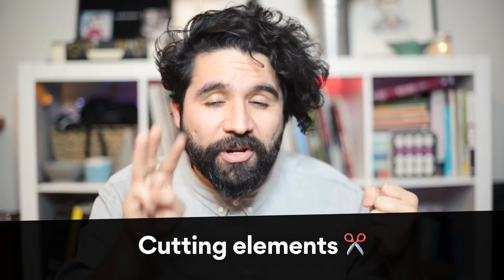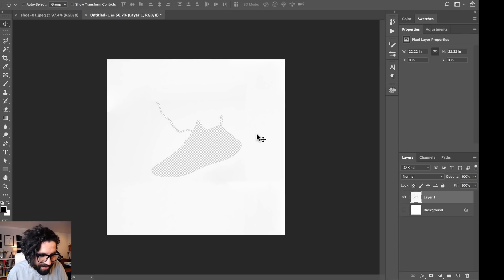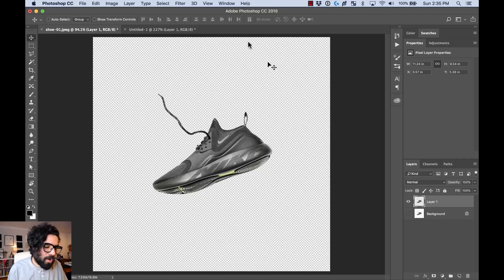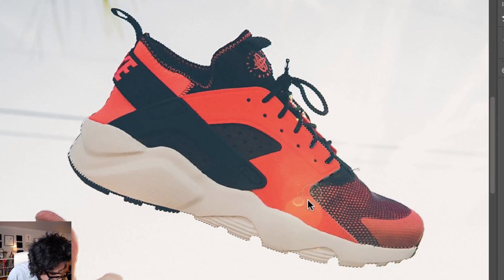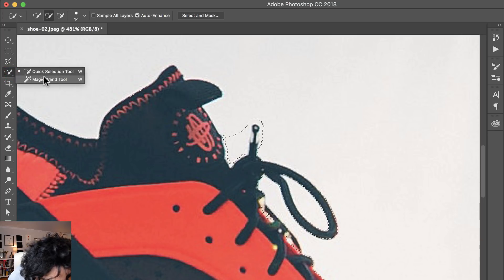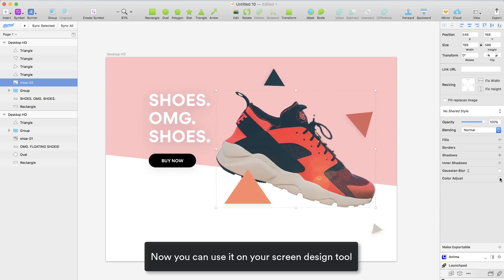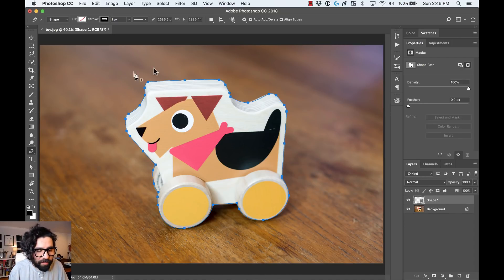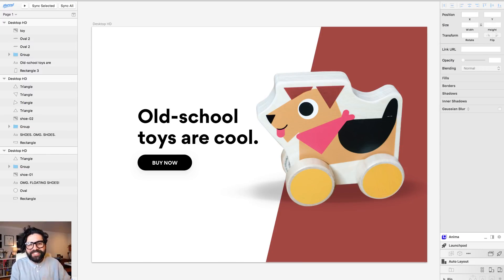Photoshop: Cutting out elements with three different techniques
Photoshop for designers who don't use Photoshop.
Learn to cut out elements from a photo using the Magic Wand tool, the Quick Selection tool, and the Pen tool.

This video is part of a series of tutorials aimed for UI/UX designers that use other screen design tools (like Sketch, Figma, XD, Framer, or Studio) but still need to do some image retouching here and there.